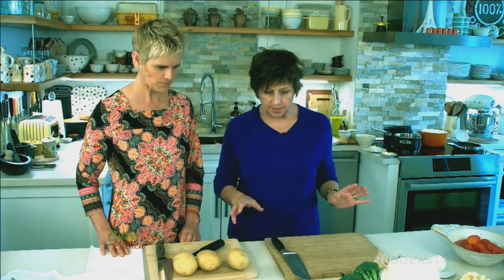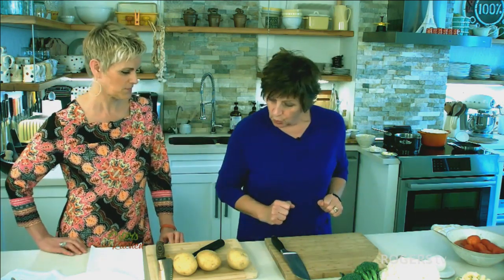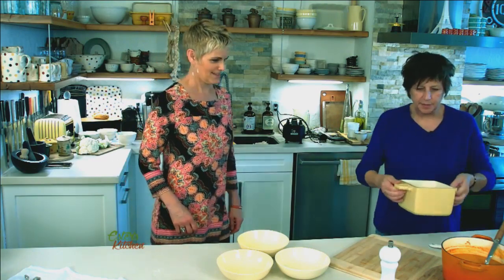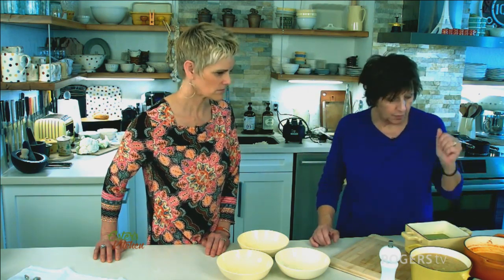Ester's Kitchen- Marriage Made in Heaven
Dig out your immersion blender and whip up some healthy and delicious soups in no time. Mushroom, Broccoli and tomatoes will be the main actors. A little butter and a little cream makes it a marriage in heaven.